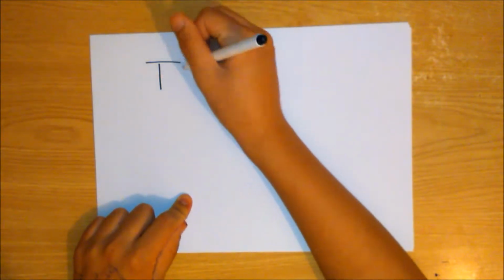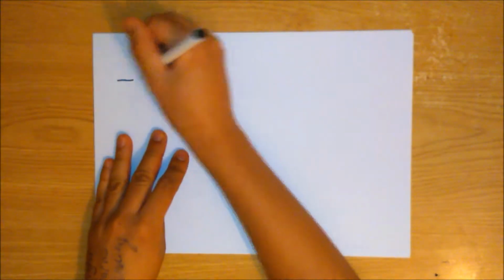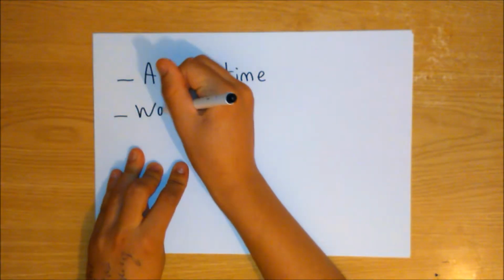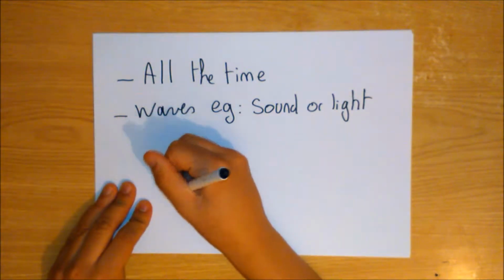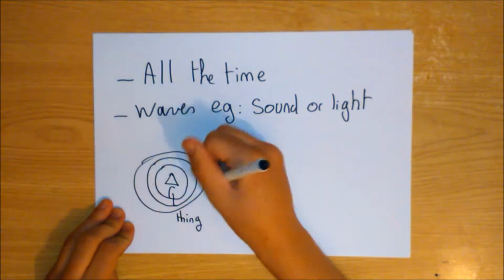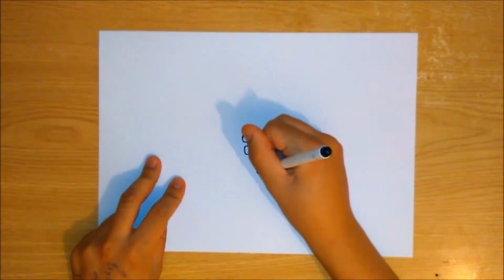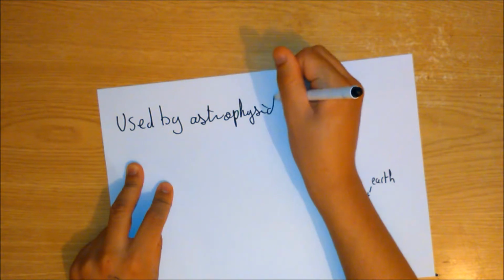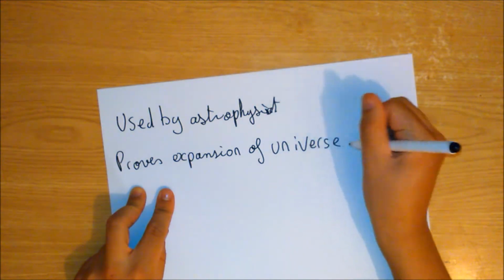The Doppler Effect - UCL- S.FREARSON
The Doppler Effect by Simon Frearson, UCL. Assignment 1: Video